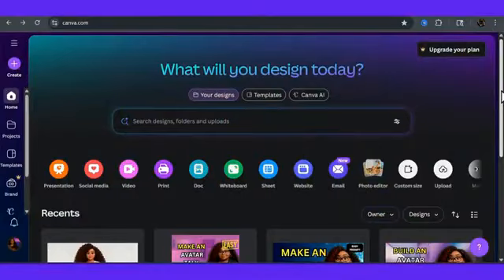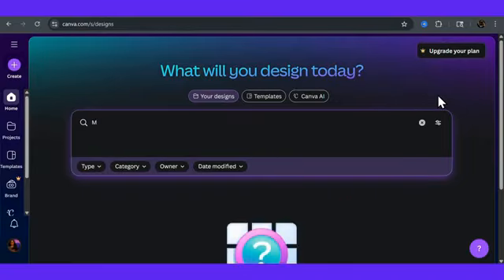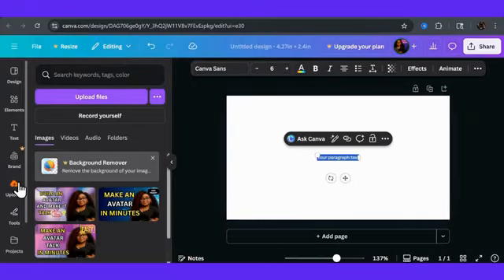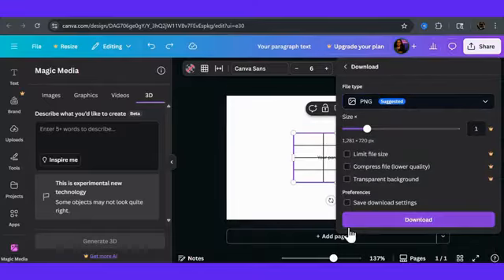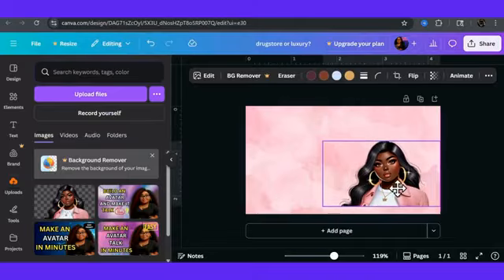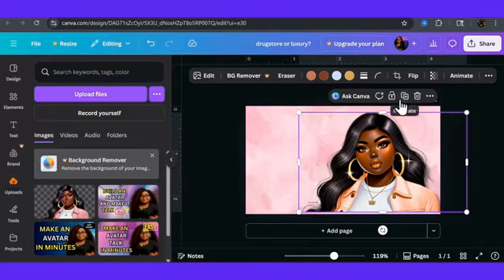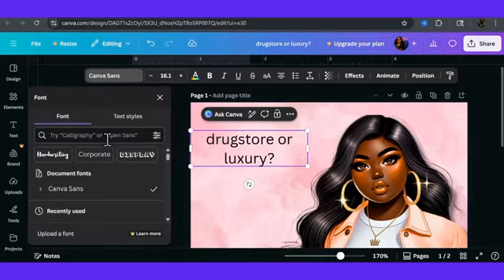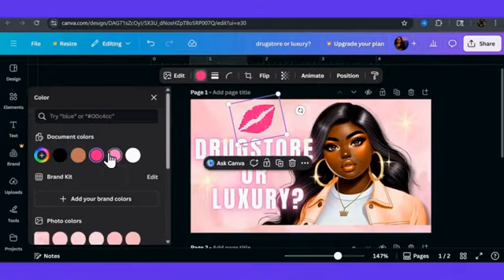Canva Basics 101: How to be A Tech Savvy Teacher!!!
This video is a basic simple steps on how to use Canva in the classroom.